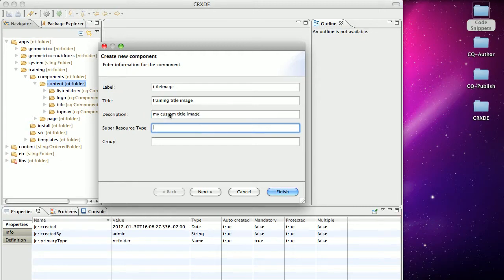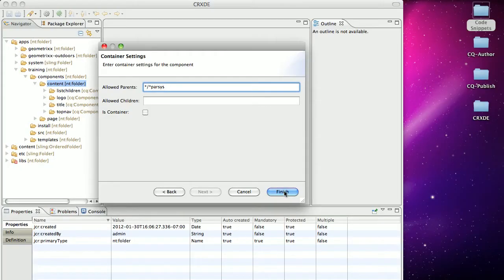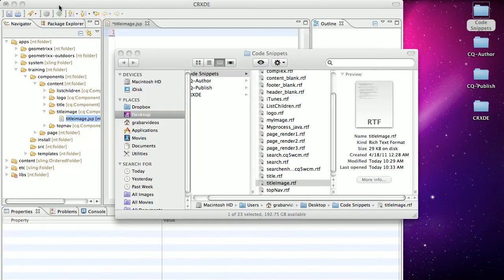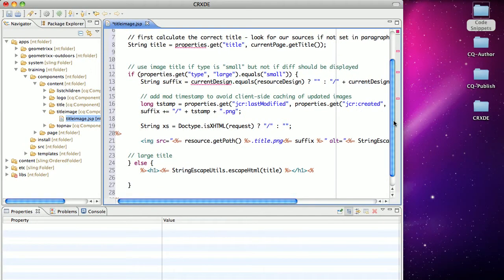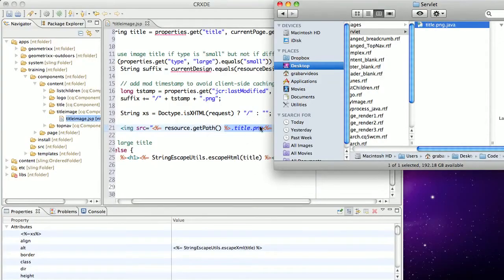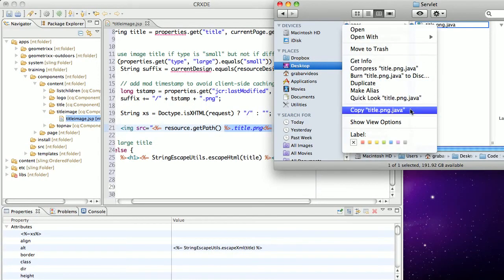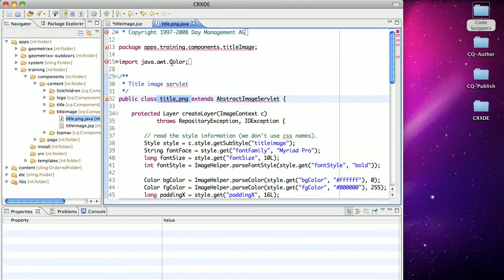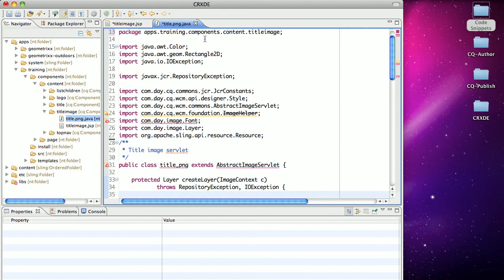34 Create Dynamic Image Component Part 1